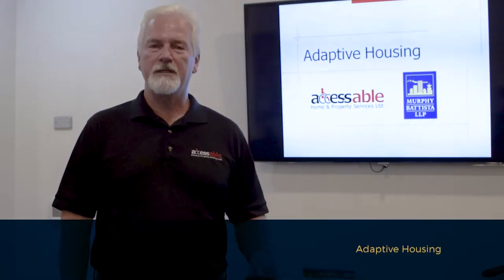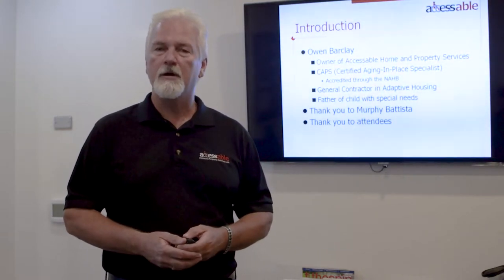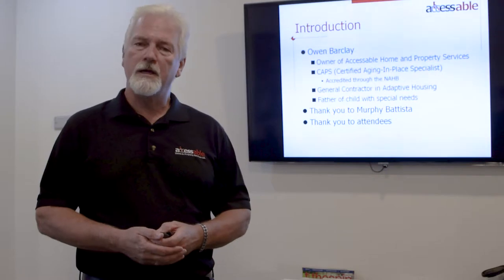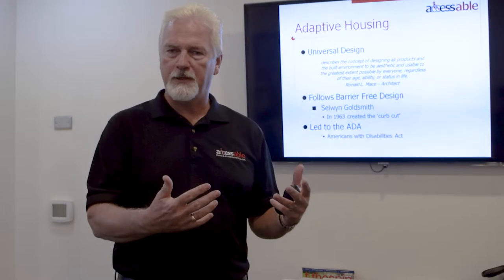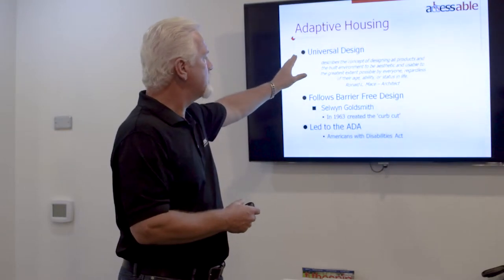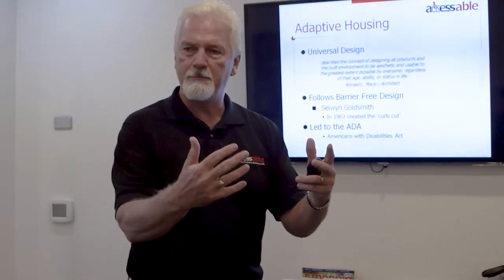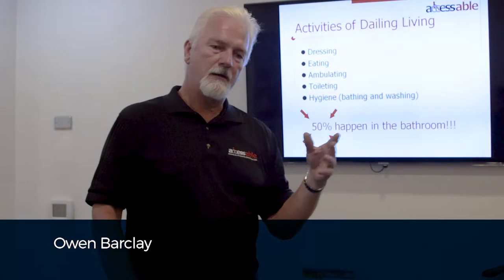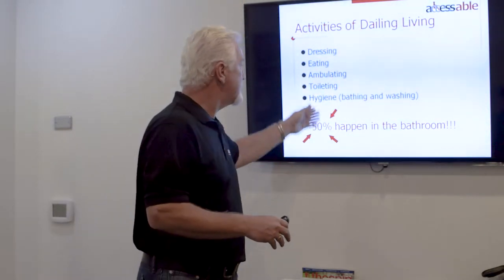Adaptive Housing with Owen Barclay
In this segment, Owen Barclay, a contractor and Certified Aging in Place Specialist, walks you through the benefits of Adaptive Housing. Owen explains the goals of adaptive housing and reviews some of the resources available for people looking to resolve physical and mobility challenges so they can live more comfortably in their homes.